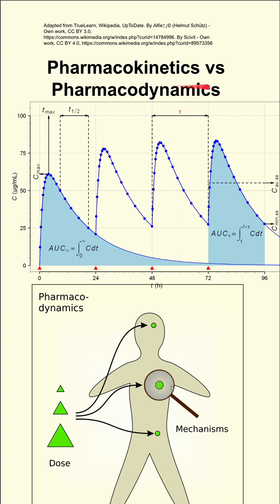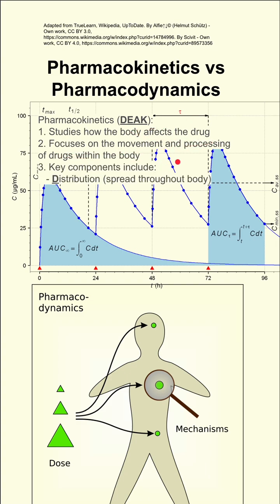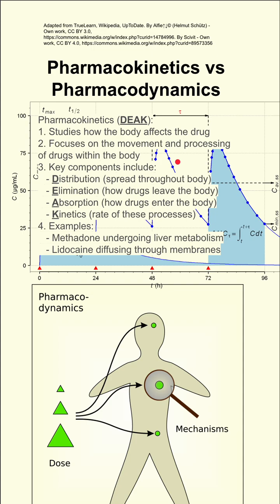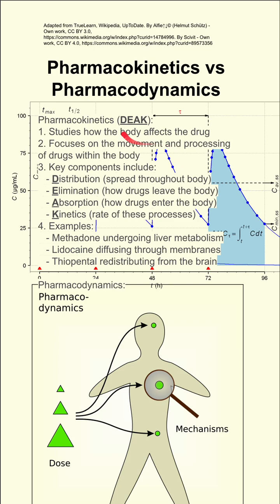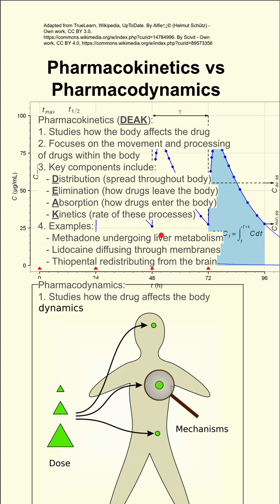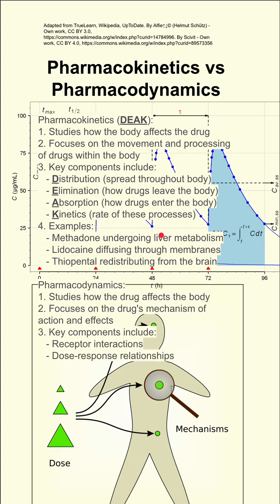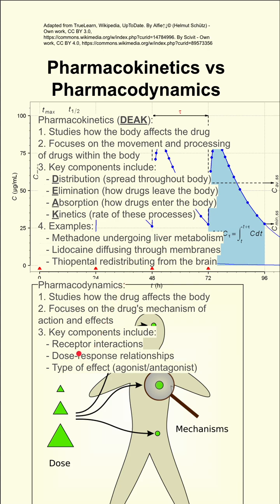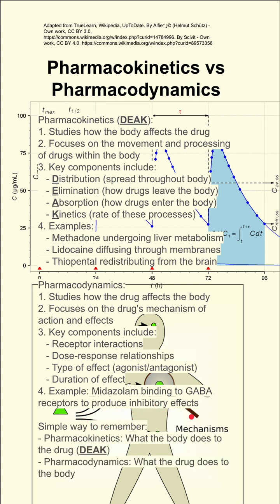Pharmacokinetics vs Pharmacodynamics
Pharmacokinetics (DEAK):
1. Studies how the body affects the drug
2. Focuses on the movement and processing of drugs within the body
3. Key components include:
   - Distribution (spread throughout body)
   - Elimination (how drugs leave the body)
   - Absorption (how drugs enter the body)
   - Kinetics (rate of these processes)
4. Examples:
   - Methadone undergoing liver metabolism
   - Lidocaine diffusing through membranes
   - Thiopental redistributing from the brain

Pharmacodynamics:
1. Studies how the drug affects the body
2. Focuses on the drug's mechanism of action and effects
3. Key components include:
   - Receptor interactions
   - Dose-response relationships
   - Type of effect (agonist/antagonist)
   - Duration of effect
4. Example: Midazolam binding to GABA receptors to produce inhibitory effects

Simple way to remember:
- Pharmacokinetics: What the body does to the drug (DEAK)
- Pharmacodynamics: What the drug does to the body